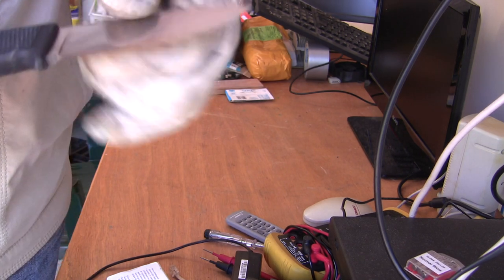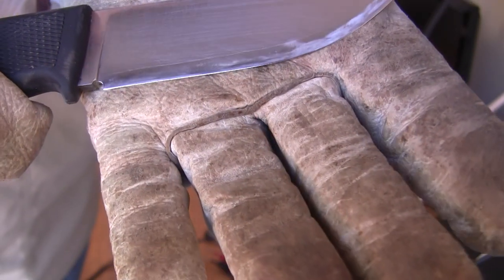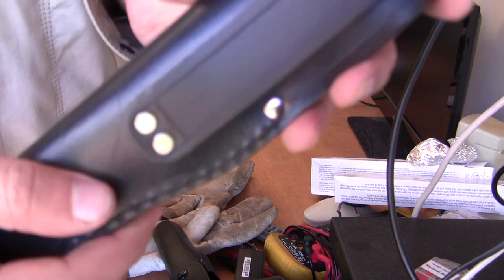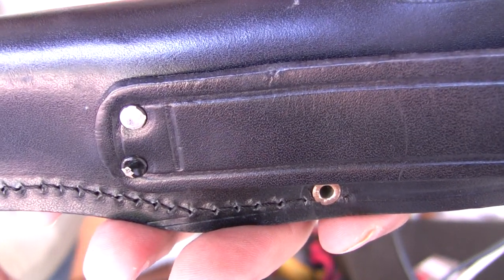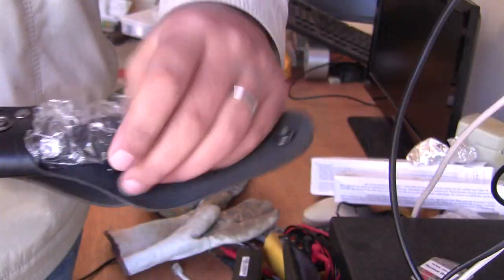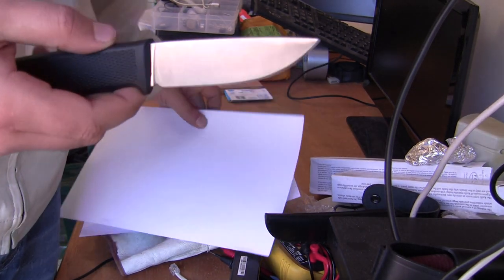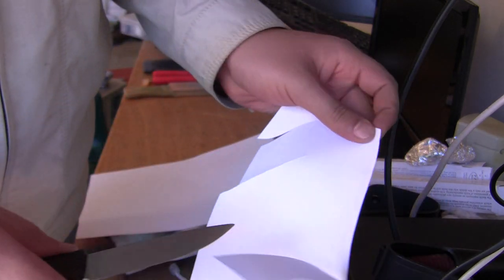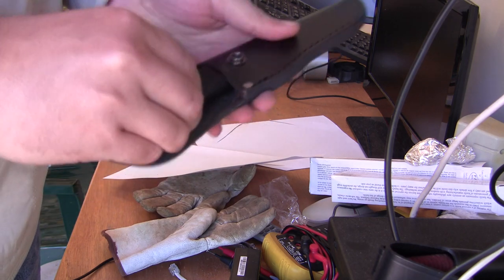Chinese Knockoff Fallkniven F1 Part 1